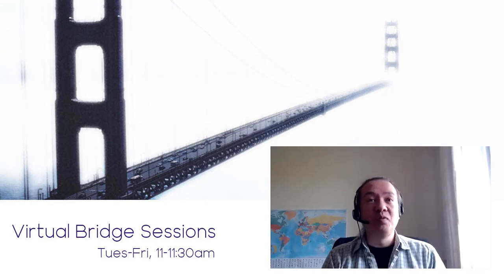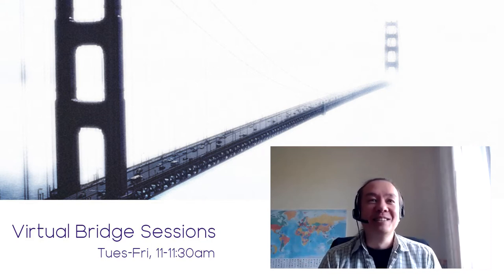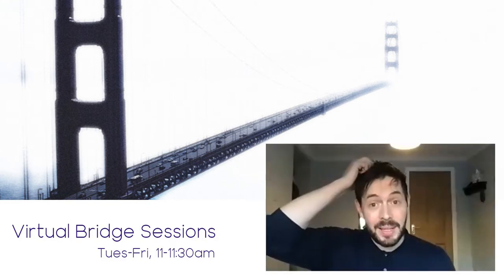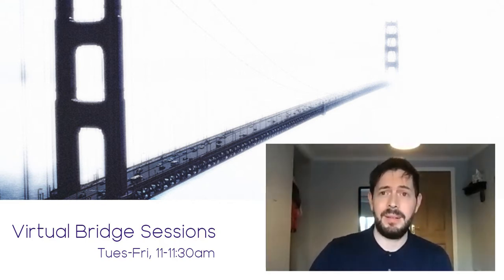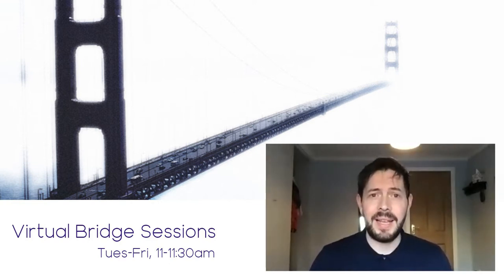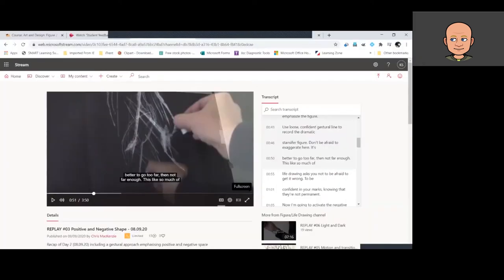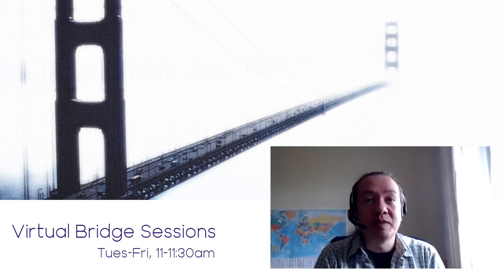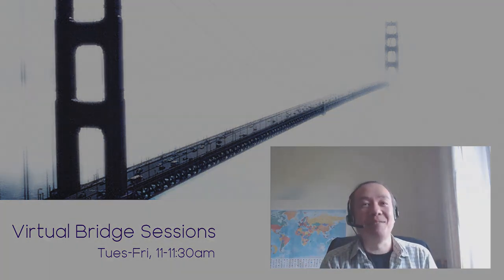Virtual Bridge Sessions - Art Attack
Art & Design Lecturer Christopher Mackenzie will discuss how he has started to deliver Life & Figure Drawing classes online, the challenges he has faced and how by using Microsoft Stream he has been enabled to deliver high quality practical demonstrations to his students.

Presentation delivered by Chris Mackenzie and Kevan Scade, Ayrshire College, as part of the Virtual Bridge Session series.